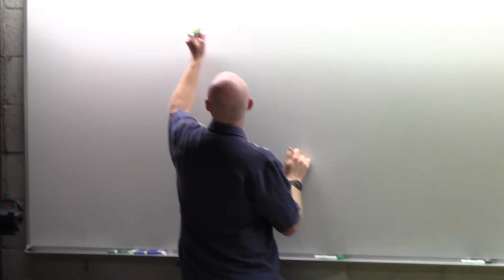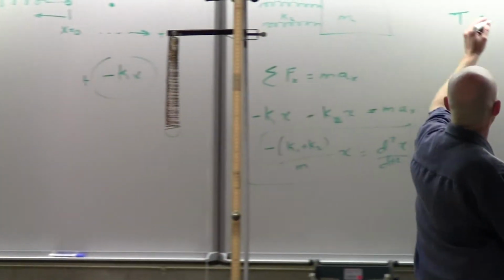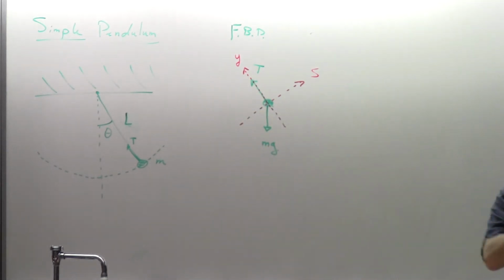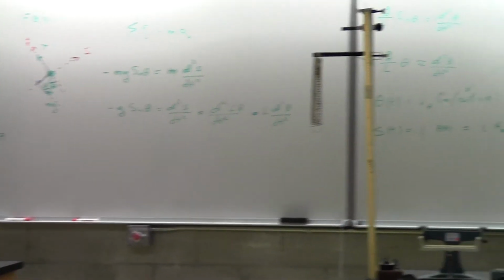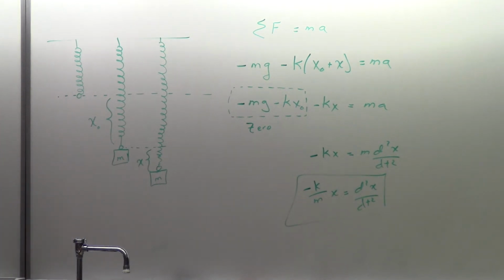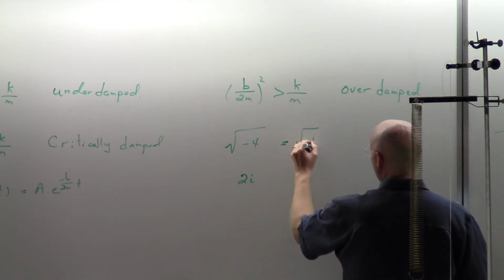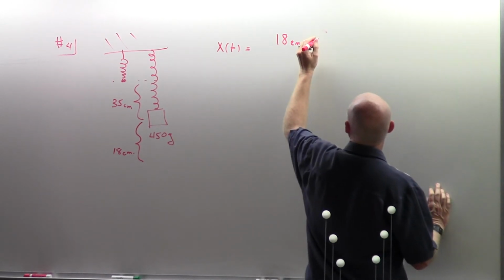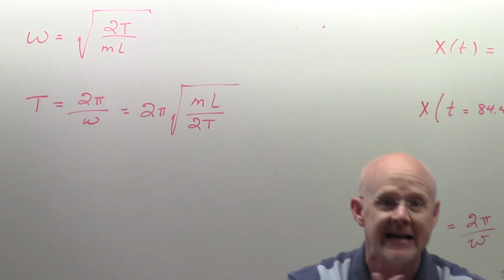Simple Harmonic Motion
Dr Mike Young does examples of simple harmonic motion.